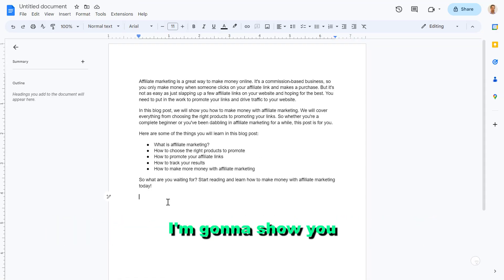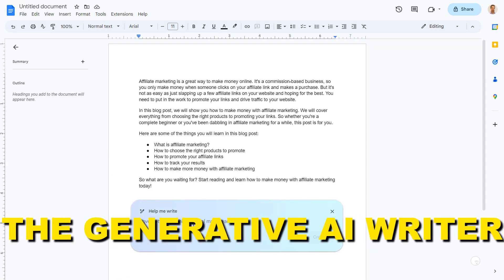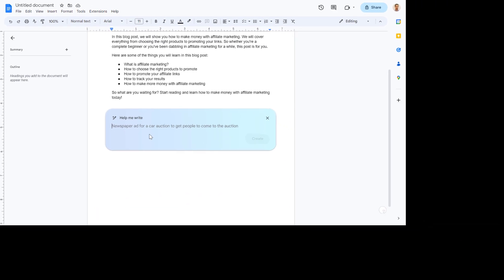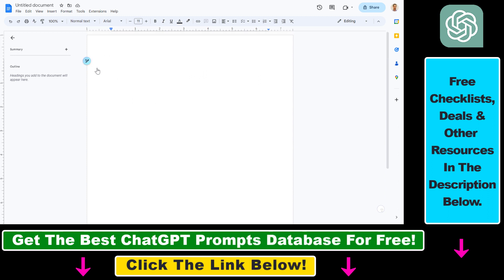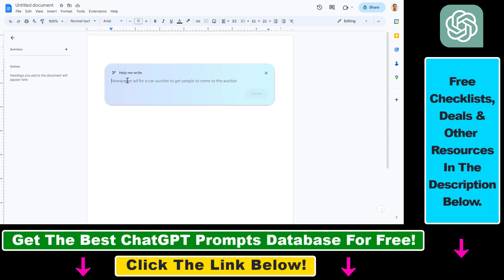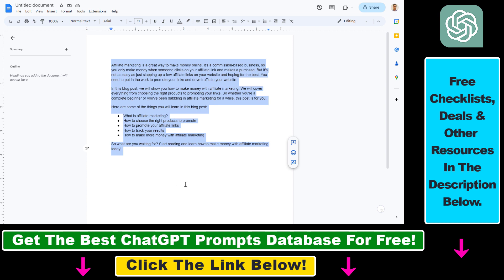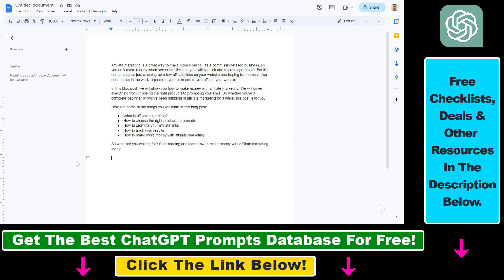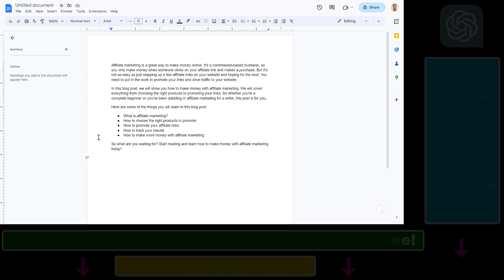How To Use Google AI Writer In Google Docs?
. - Learn How To Use Google generative AI Writer In Google Docs